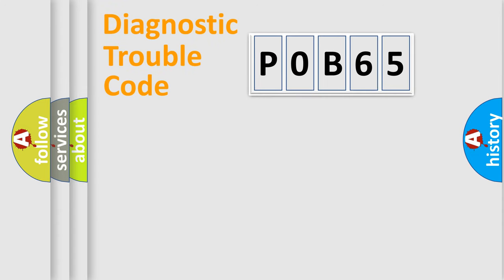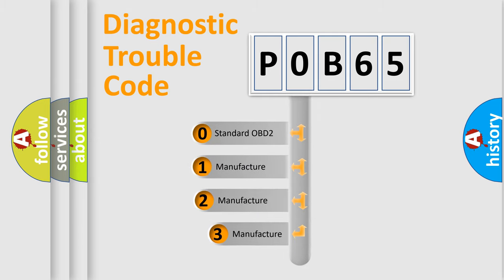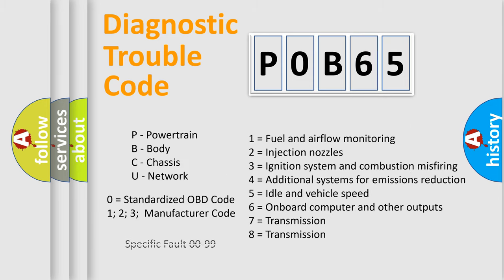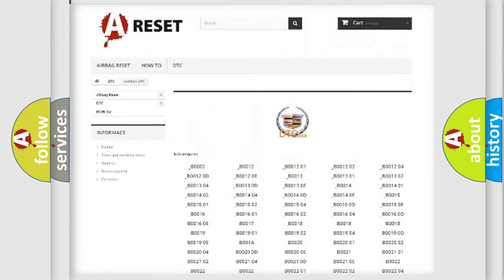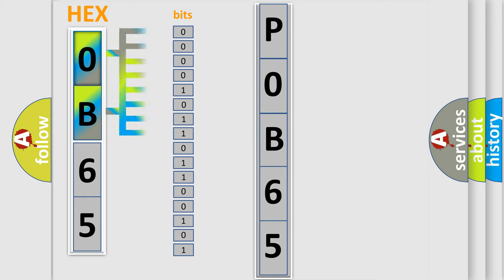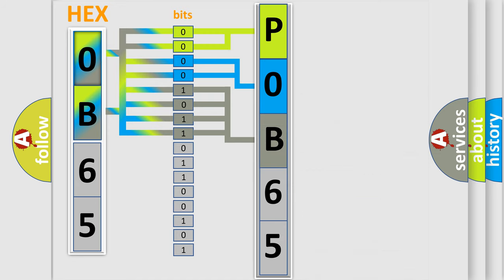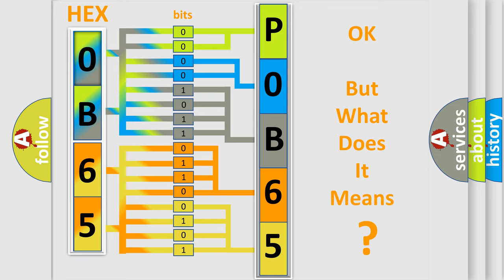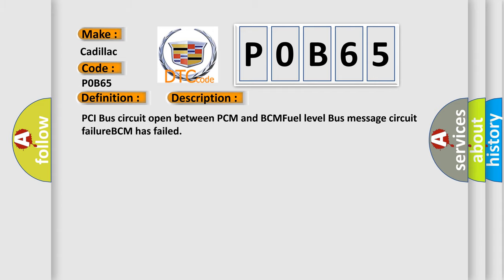DTC cadillac P0B65 Short Explanation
Contents:
0:21 Basic DTC analysis according to OBD2 protocol standard.
1:48 Insight into programming
2:58 A diagnostically understandable description of the Diagnostic Trouble Code
3:05 Basic error definition

Make:
Cadillac
Code:
P0B65
Definition:
No Fuel Level Bus Message
Cause: